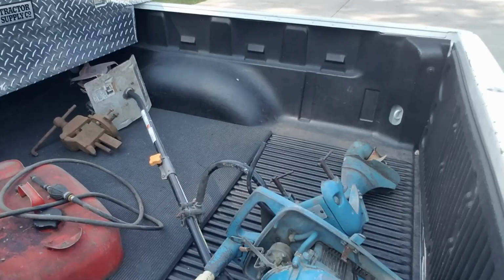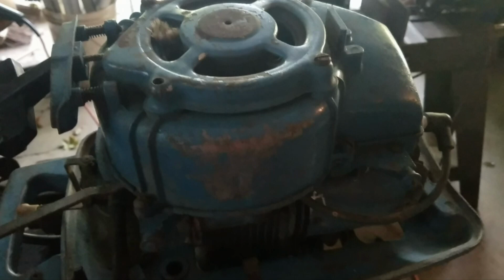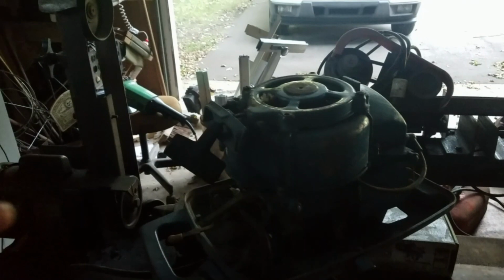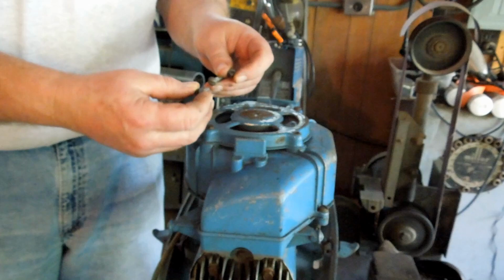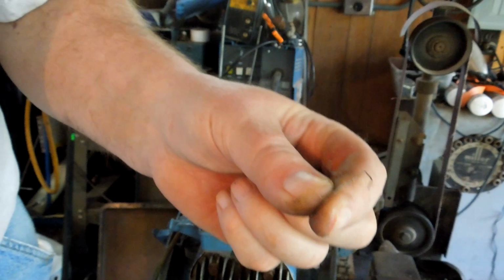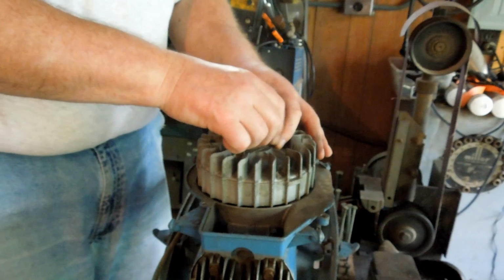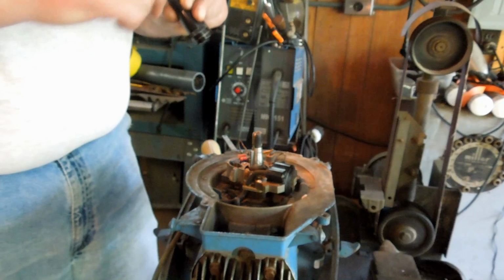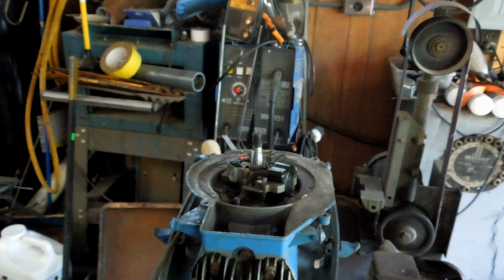George Hooper’s Secret Stash – Fixing The Sportfisher Pt 1 Troubleshooting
Early this summer I visited George Hooper’s Secret Stash. While I was there I picked up a Sportfisher 5 hp outboard. I figured if…when I get it running I will have the perfect motor for the little red boat that Lydia loves. I’m getting a little old to row and the electric trolling motor works just not very fast.
So the first thing to do is find out just exactly what shape the motor is in. If there is something wrong. What is it? Can I fix it? Is it worth the effort.
Short answer is it is always worth the effort.
Whether it is totally rebuilding a transitional plane back to better than new, or rebuilding a 1946 Ford 3 ton truck from scrap metal to a beautiful running tractor hauler I don’t stop until I can’t go forward.
So let’s dig into the Sportfisher and get ready for a ride in the spring. 😁😎